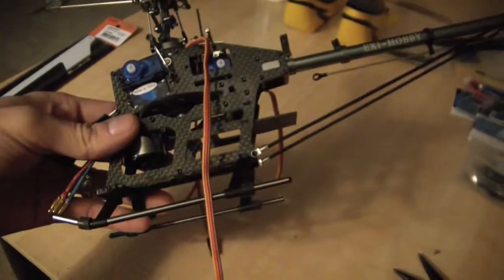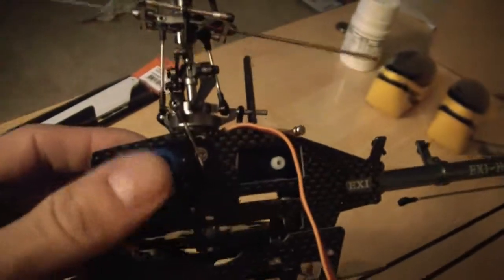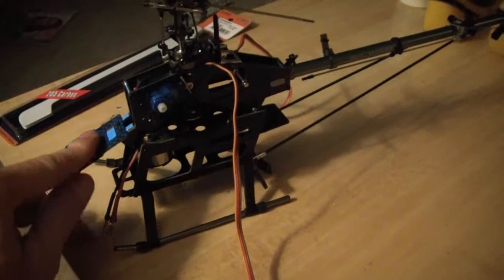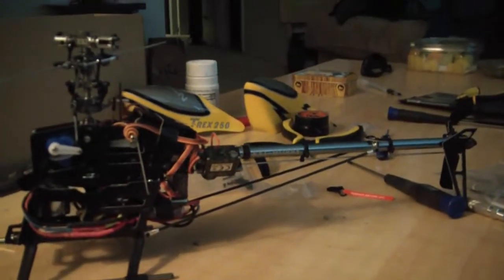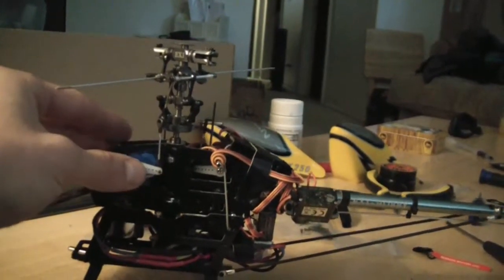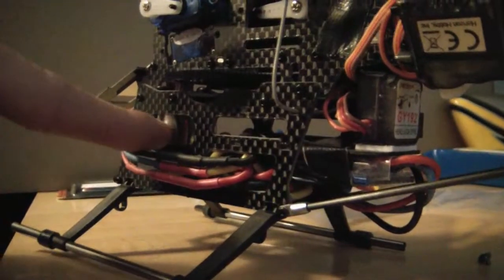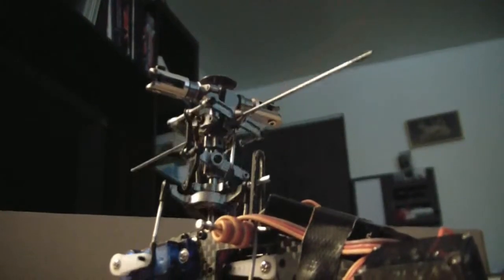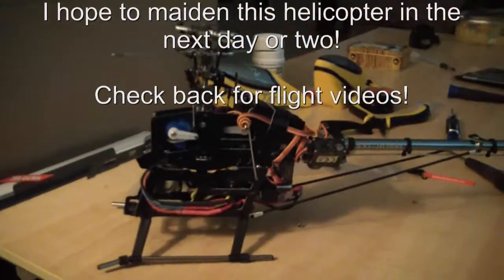My EXI 250 Helicopter Build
Parts used:
Motor - Align 250 3400kv motor
ESC - E-flite 25A Brushless ESC
Servos - Cyclic (Tower Pro 9G) - Tail (E-flite DS75H)
RX - 6CH Spektrum Receiver
GYRO - Detrum GY192 (Will be upgraded soon)
Blades - Align 250 carbon blades (205mm)